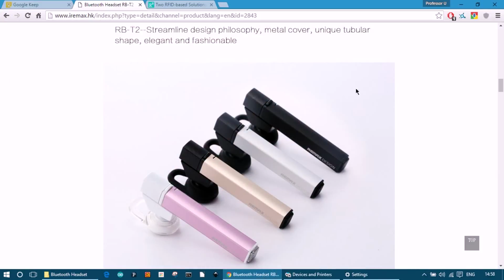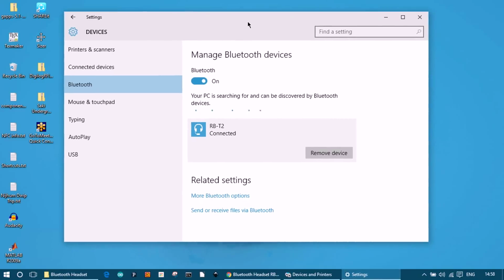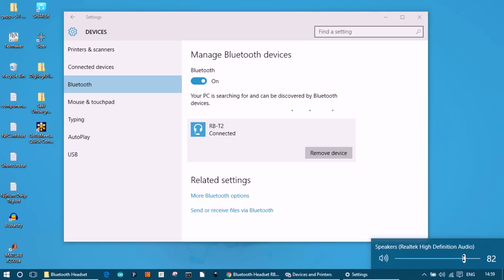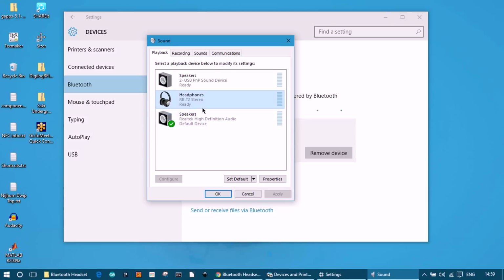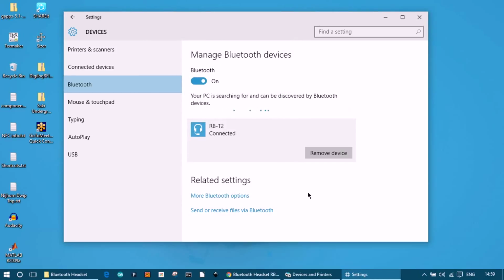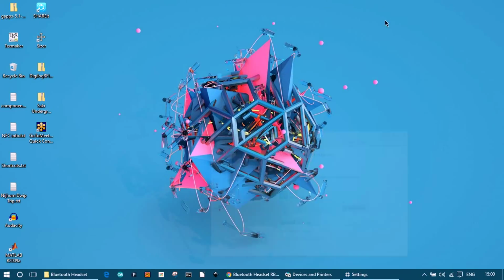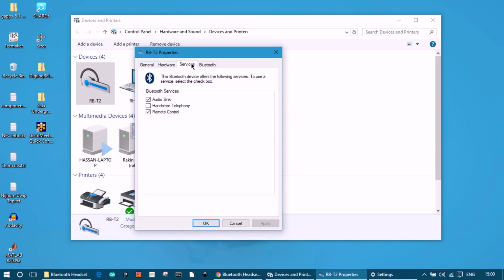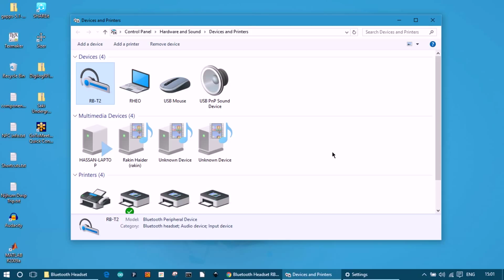Connect and Setup Bluetooth Headset in Windows 10 - Professor U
A tutorial on how to connect and setup bluetooth headsets in Windows 10 by Professor U.
To get distortion-free audio through the bluetooth device, jump to 02:21 (JacksonSavvy made the original suggestions in this video

If you have any questions or suggestions, please leave them in the comments.